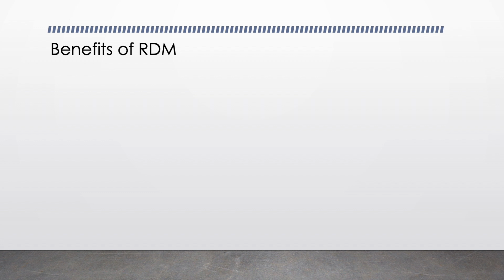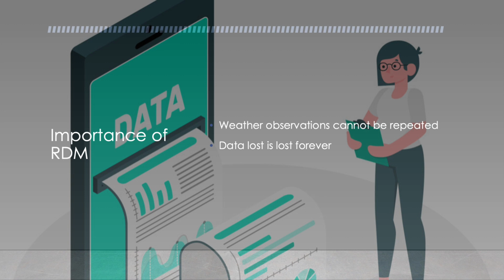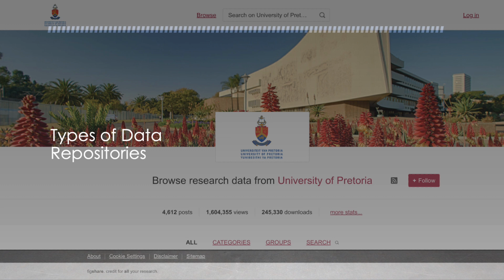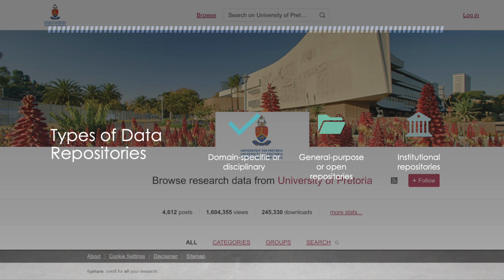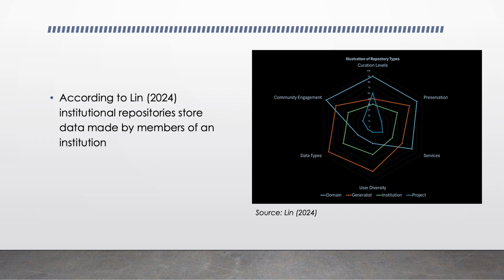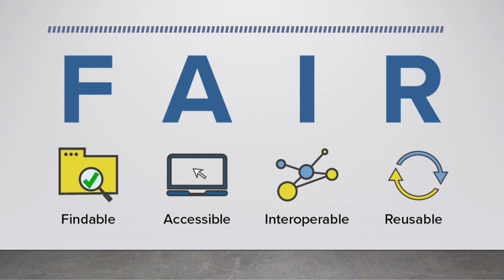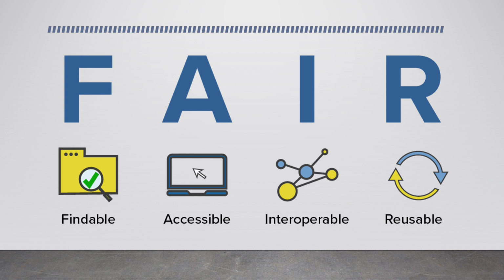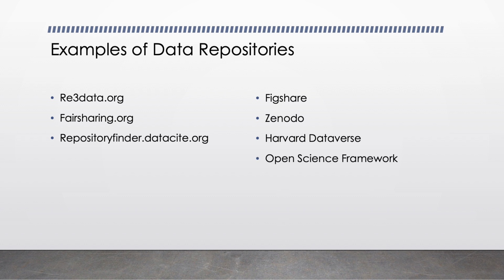INY 717 Assignment 3 - Presentation